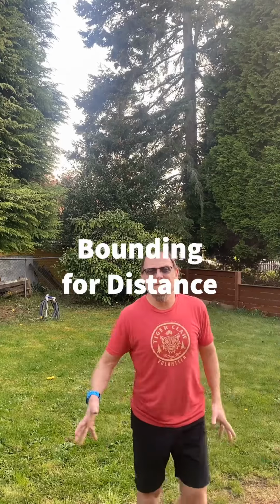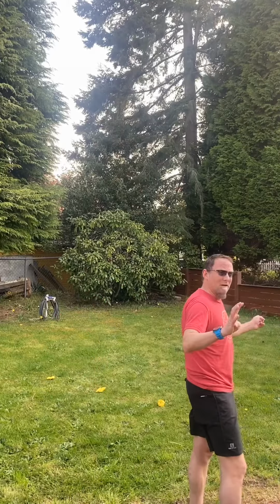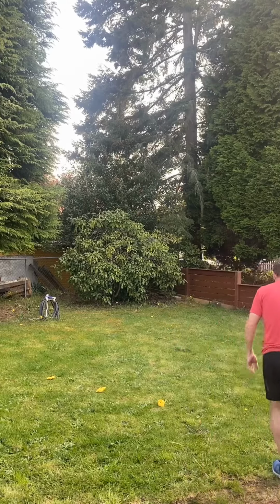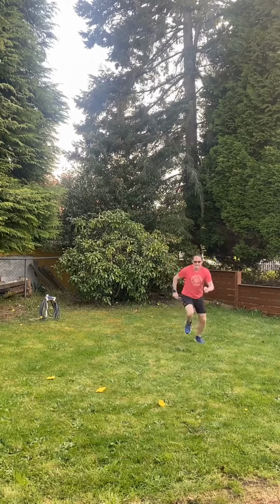Bounding for Distance